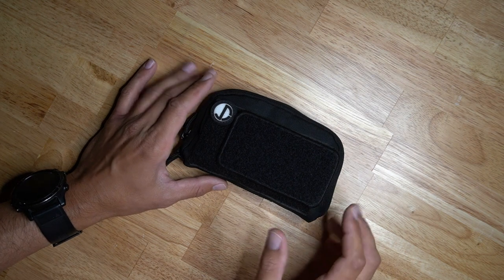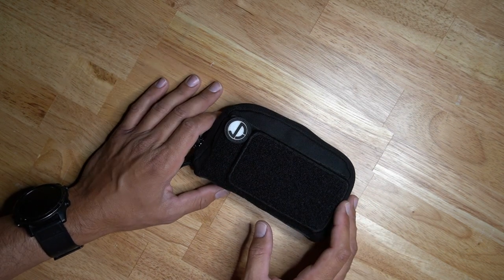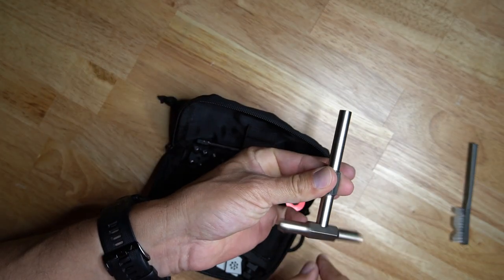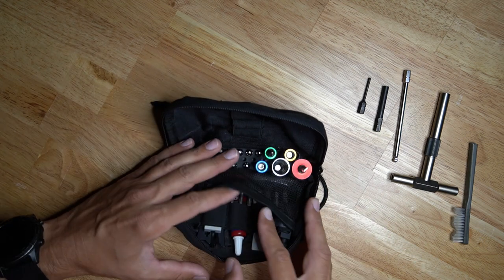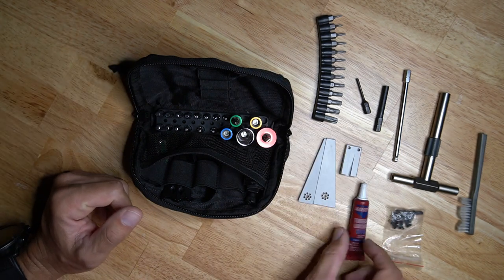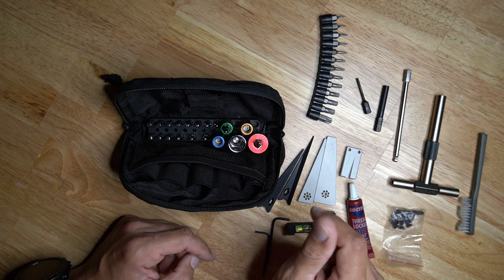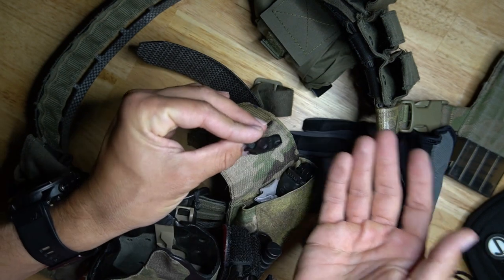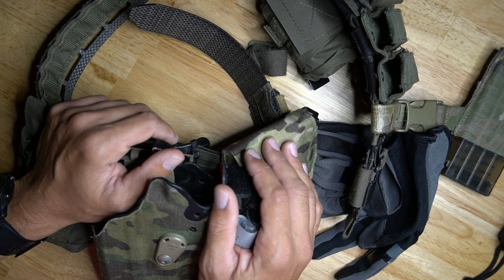Range Tools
Some of the tools I use on the range to help make life easier. Enjoy